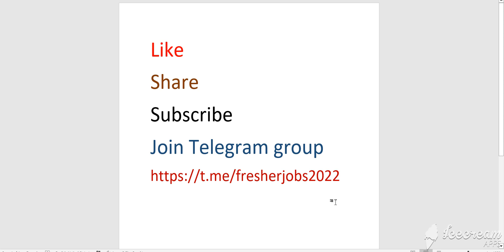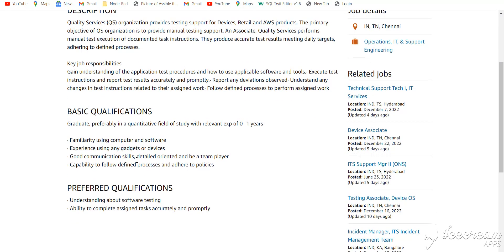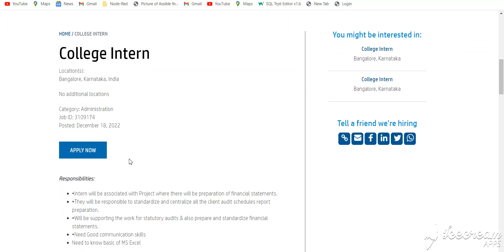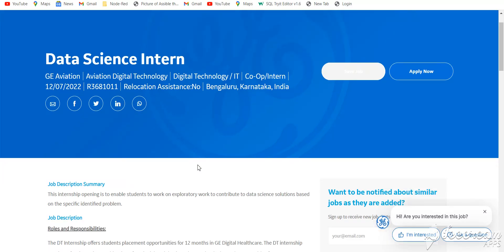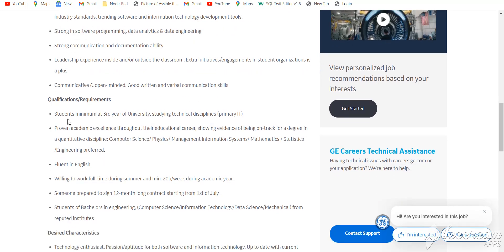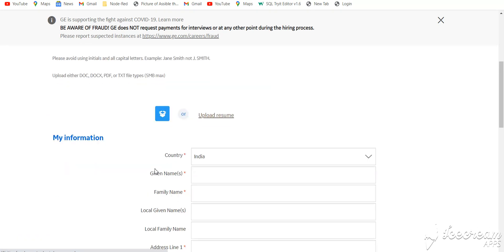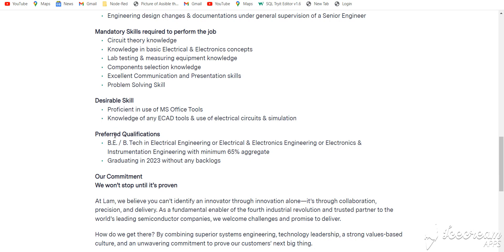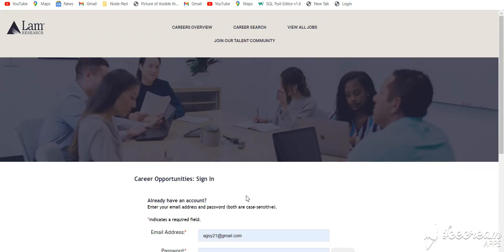Amazon | HP | GE Aviation | LAM Research | 2020 | 2021 | 2022 | 2023 | 2024 | Data Science| Intern